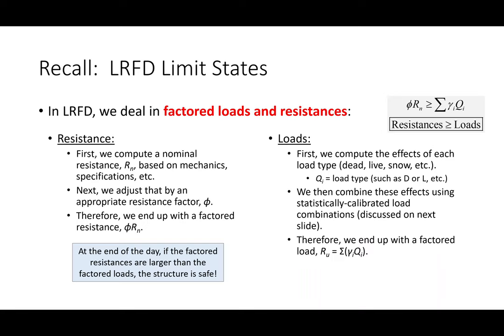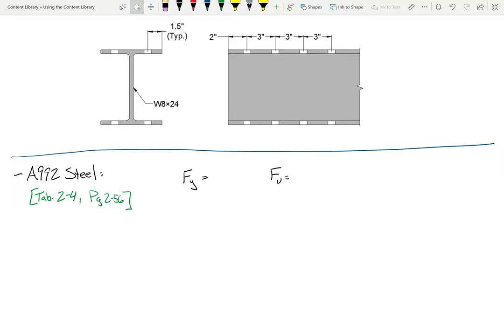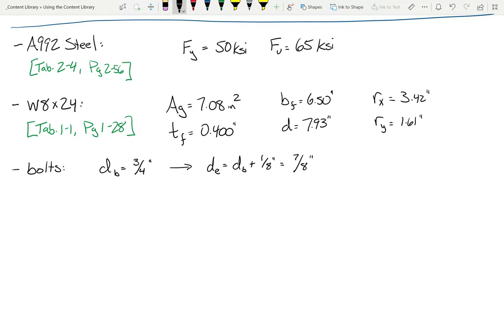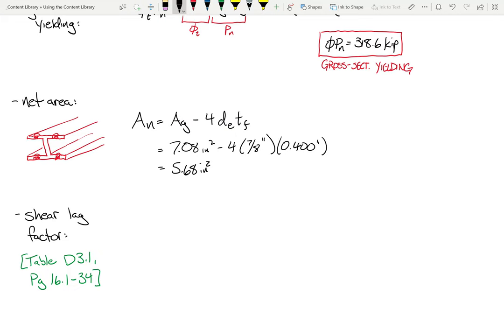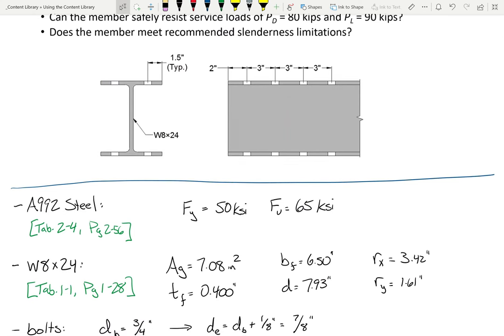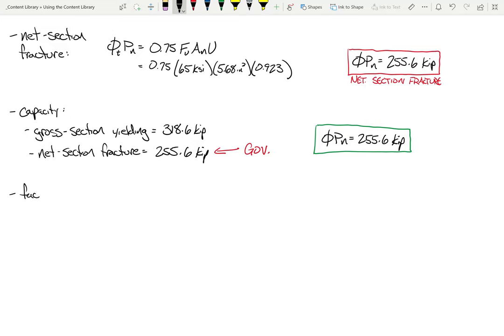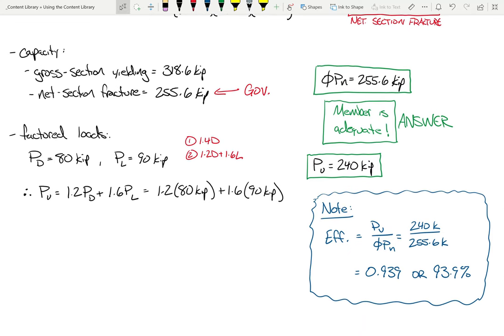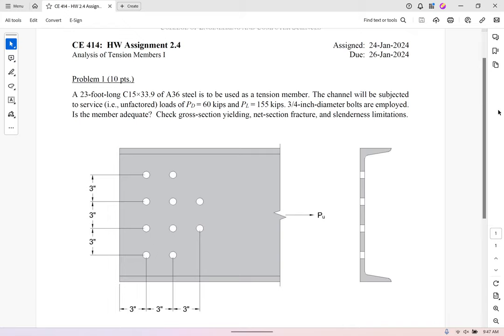CE 414 Lecture 07: Analysis of Tension Members, Example 1 (2024.01.24)